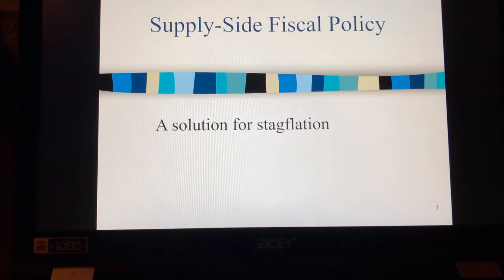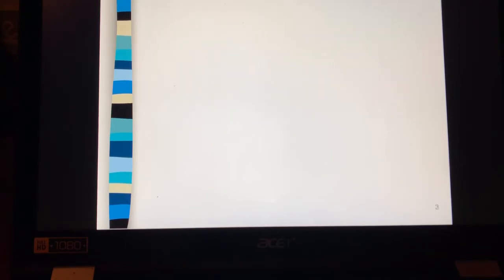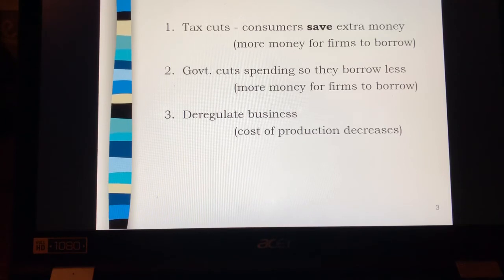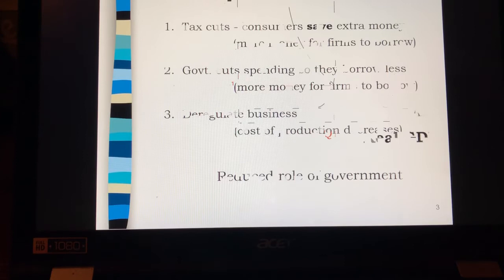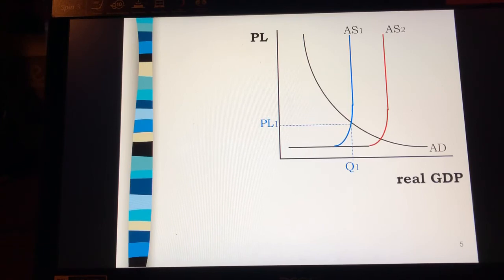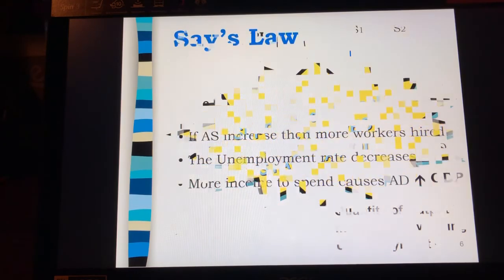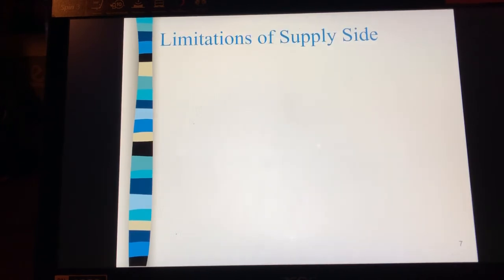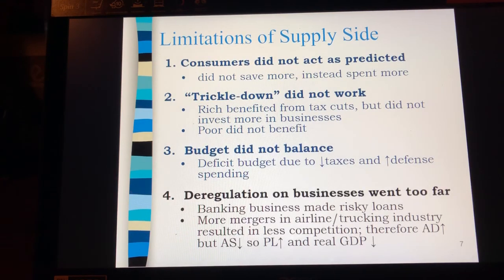supply side fiscal policy